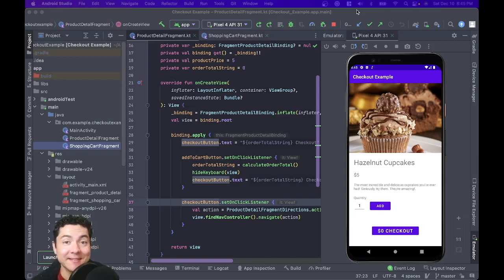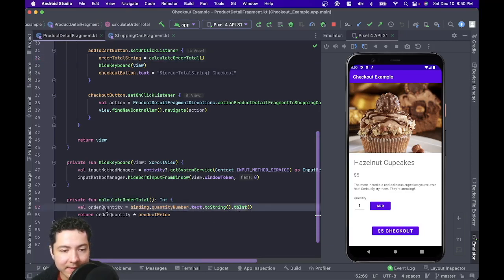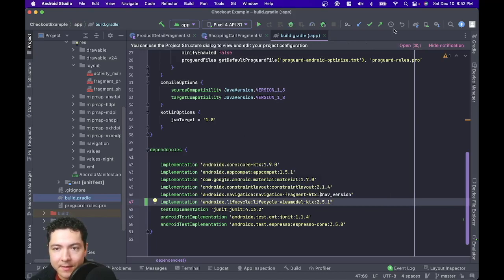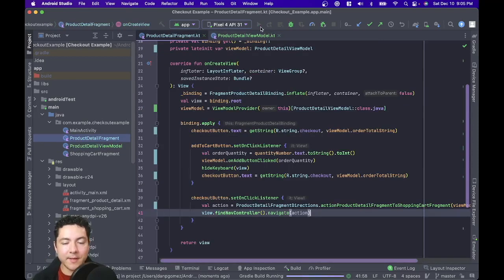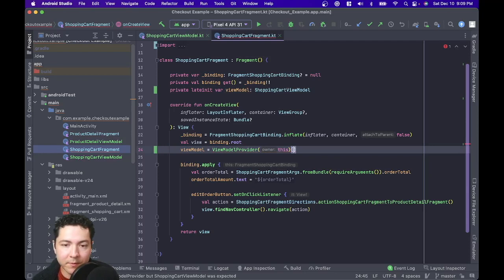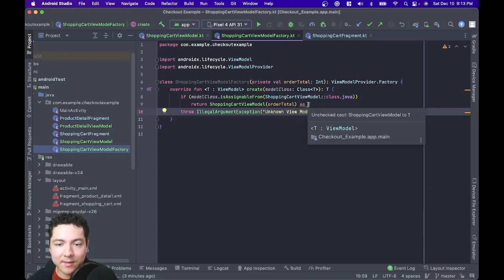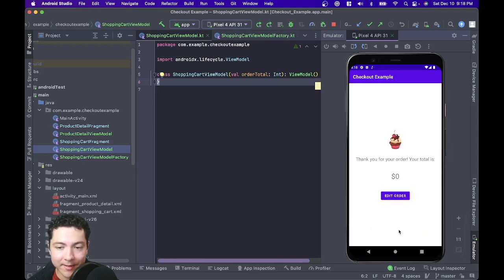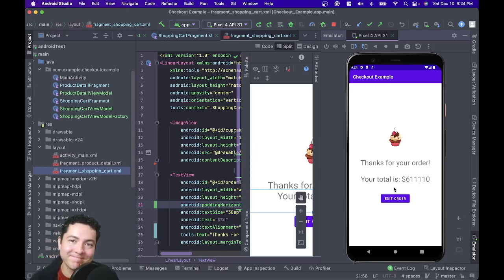Android ViewModel and ViewModel Factory Tutorial for Beginners with Example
A simple beginner-friendly walkthrough of how to implement a ViewModel and a ViewModel Factory for a kotlin android app.

Chapters:
00:00 Intro
00:15 What is a ViewModel?
01:22 Example app walkthrough
04:36 Add dependencies
05:11 Implement first ViewModel
12:18 Implement second ViewModel
14:49 Implement ViewModelFactory